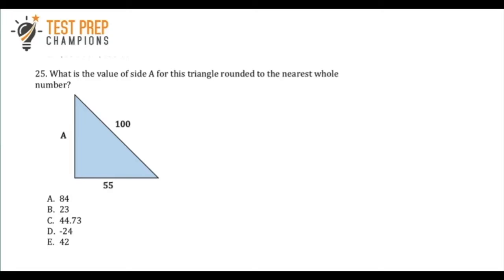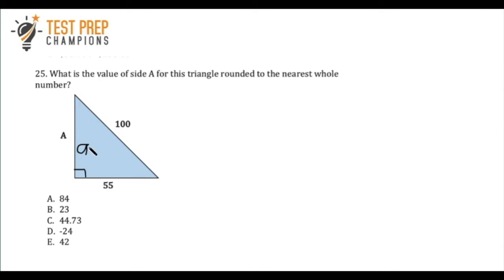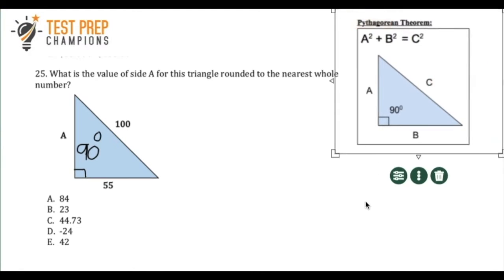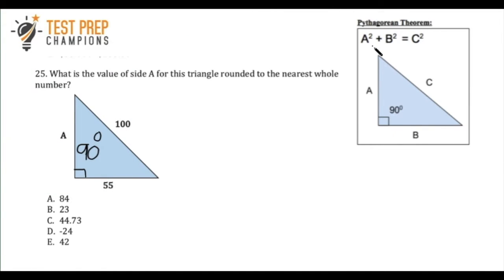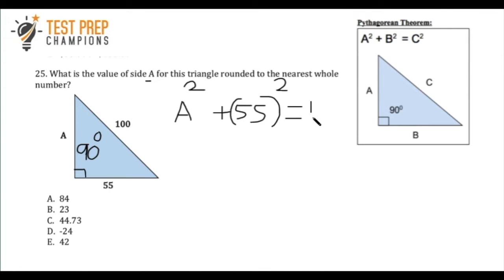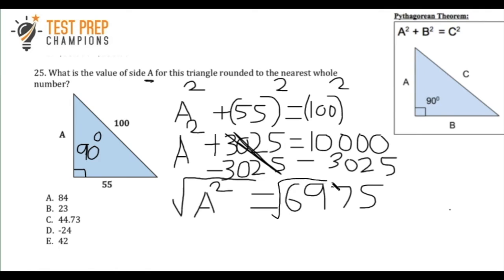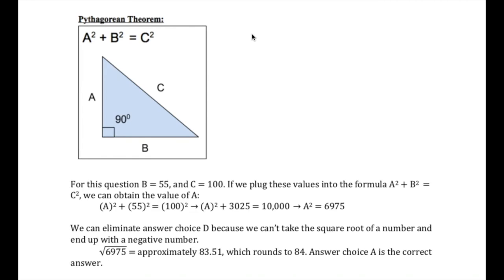How to Find the Missing Side of a Triangle for GED Math with the Pythagorean theorem [Fast Lesson]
Learn how to find the missing side of a triangle for a higher score on GED math using the Pythagorean theorem.

This video is a clip taken from a longer GED math video with practice questions on other important math topics to know for you test. Please click here if you want to see the full video

Looking for GED math videos with practice questions similar to what you can expect on the real test? You might like one of these videos: